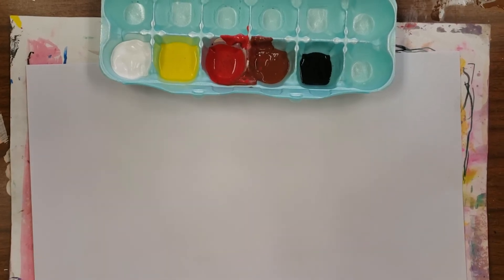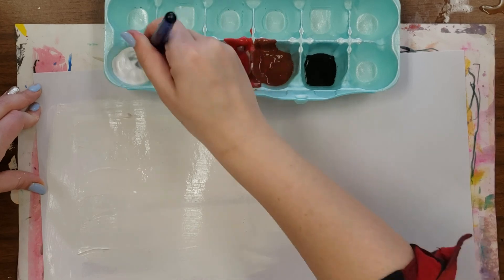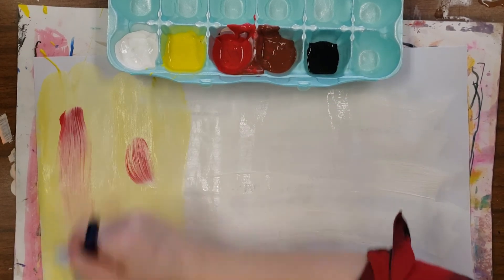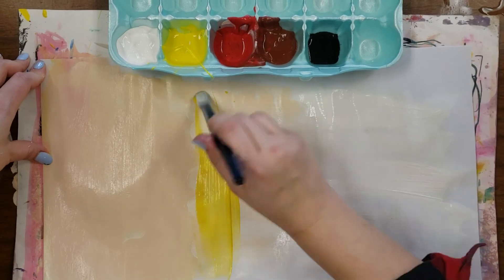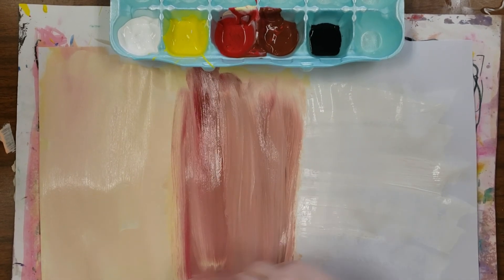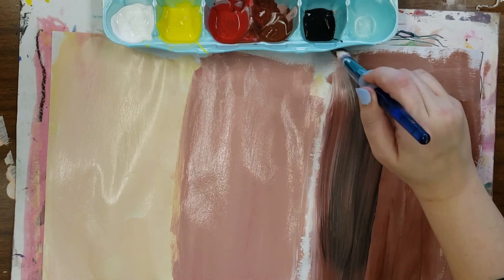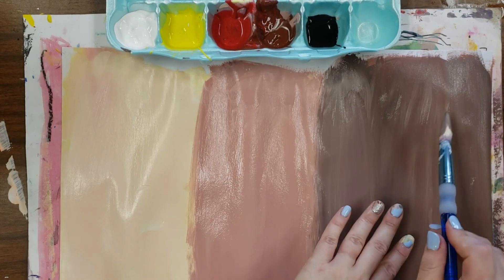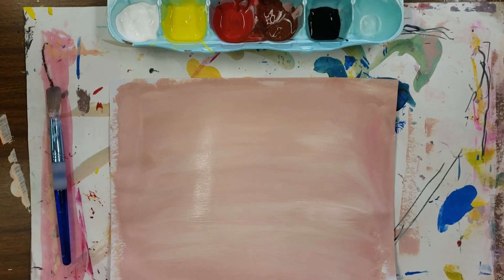Mixing skin tones